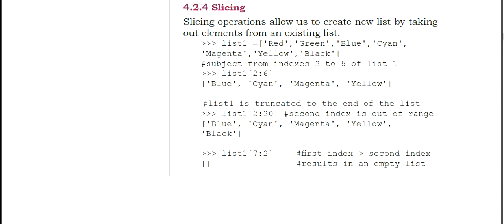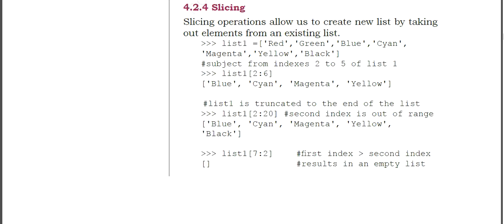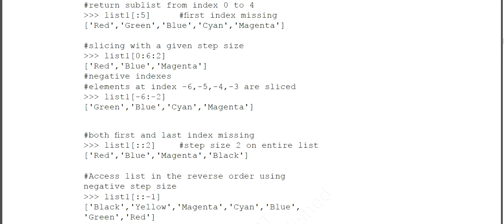Python Programming(NCERT chapter-4 part-3)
slicing operation on list, traversing list using for loop